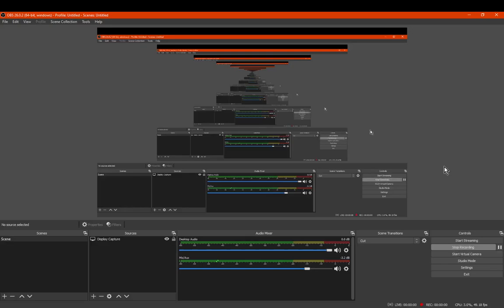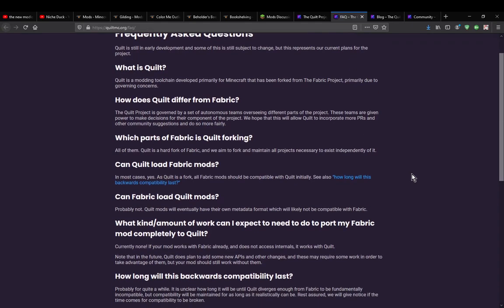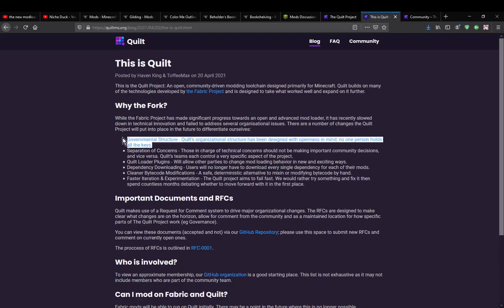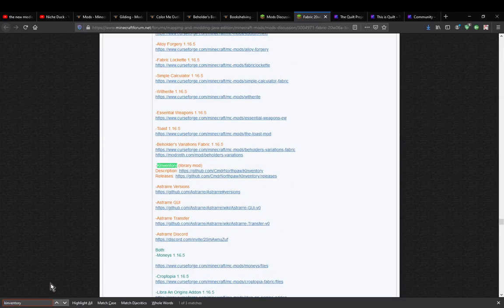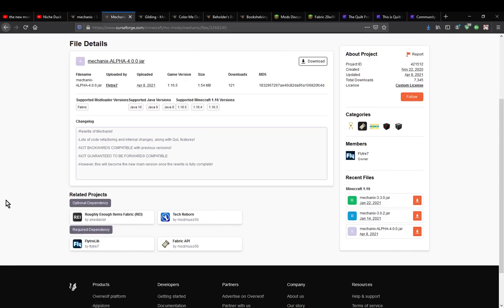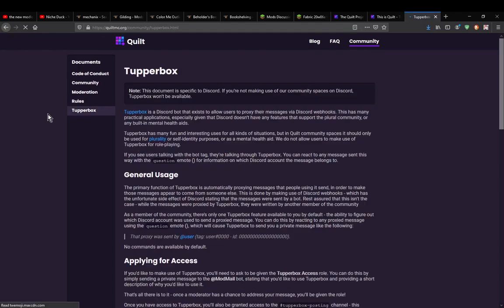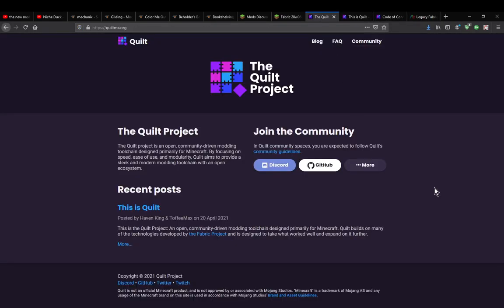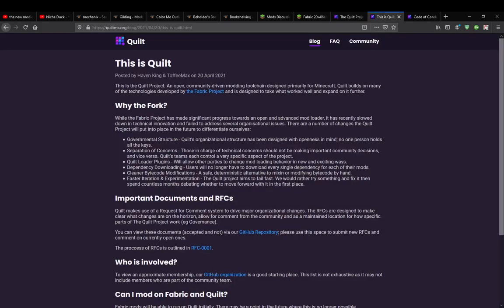What Is Quilt (A new modloader we may see. Has potential, but I'm not sure about it)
A look at a new modloader that could come about. A fork of Fabric.

I look at the FAQ, Blog post and make my own assumptions. I recommend reading through it or watching other people's videos on it and making up your own conclusion.

I see potential but I also see repeating what Fabric was created for (a modding environment with openness, ease of updating to snapshots and to avoid Forge toxicity) as the reason Quilt exists which is Fabric toxicity because the Mod Devs can't get their act together, again.